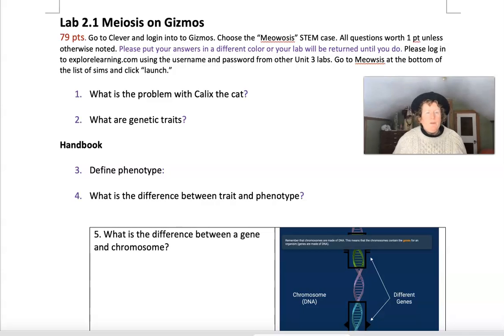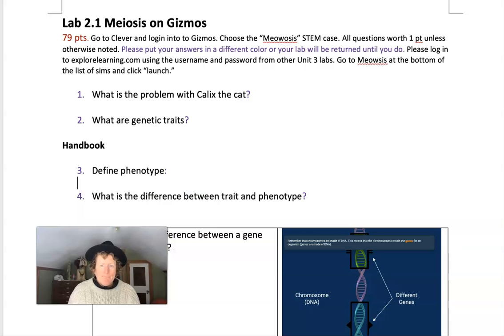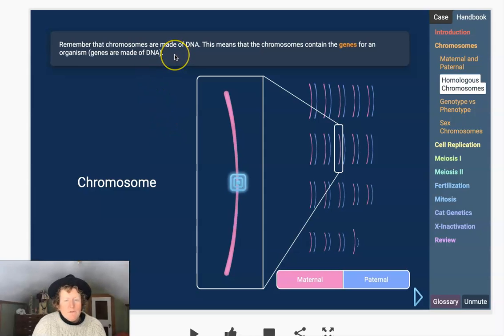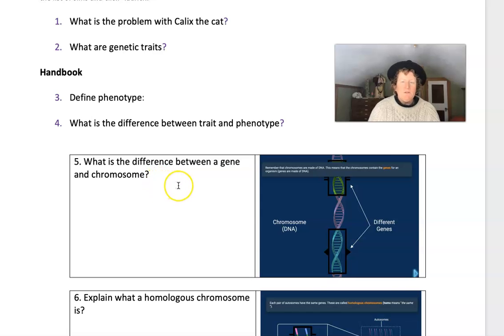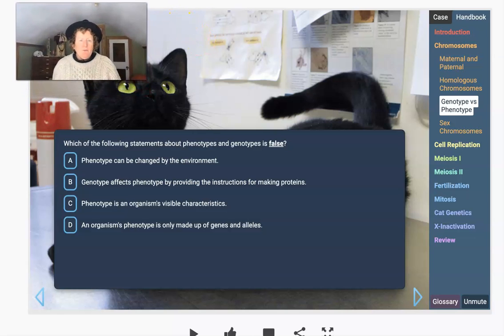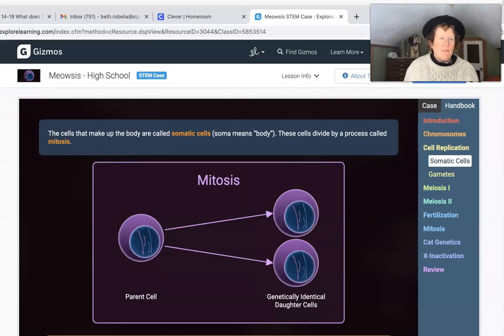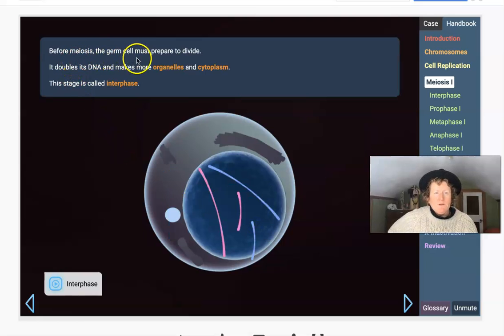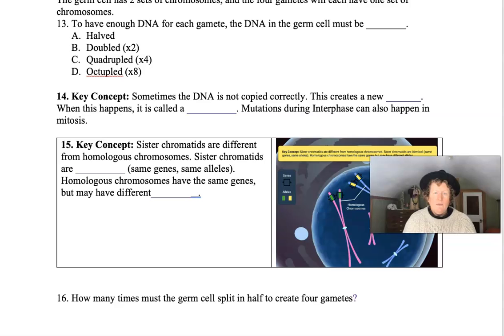Meiosis Pt1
Meiosis does not always go perfectly. A cat with genetic differences is the focus of the phenomena based lab. X-inactivation is discussed. Part 1.